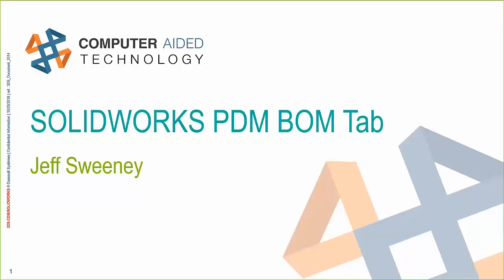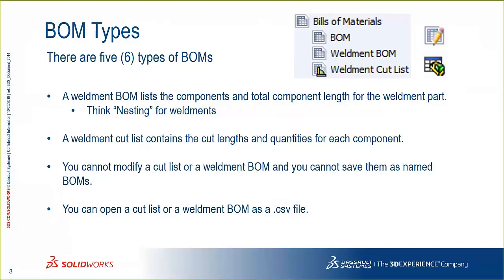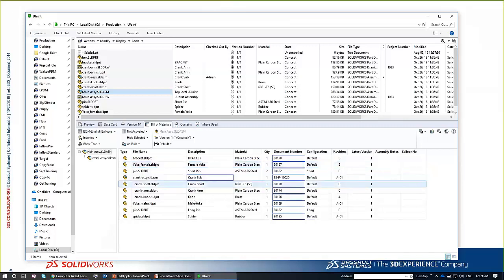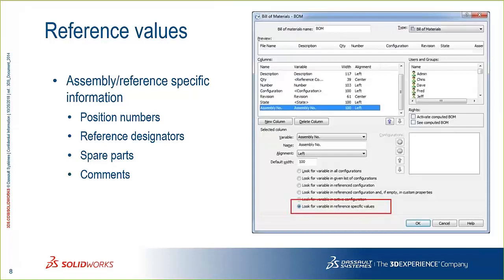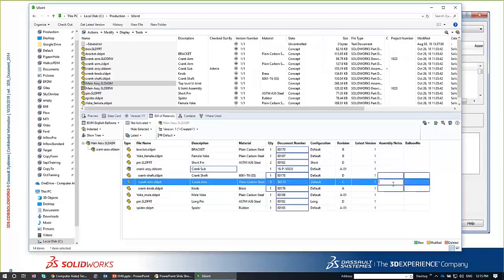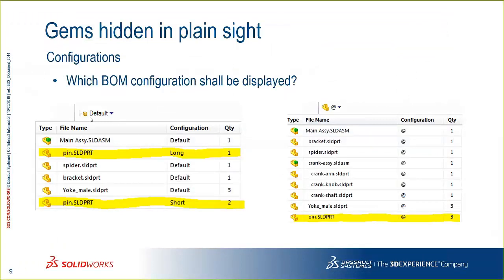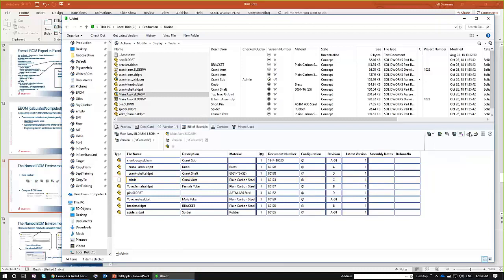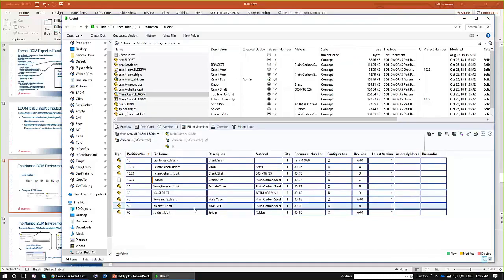SOLIDWORKS PDM Bill of Materials Tab Overview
Hosted 10/26/18 by Jeff Sweeney.